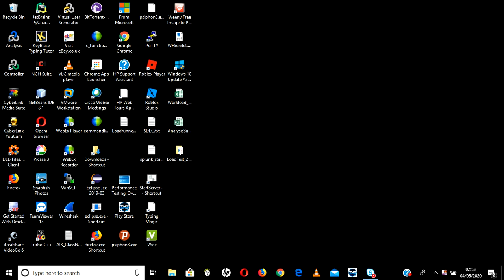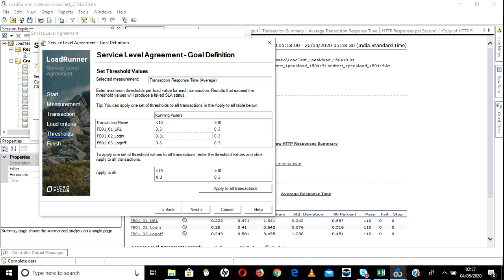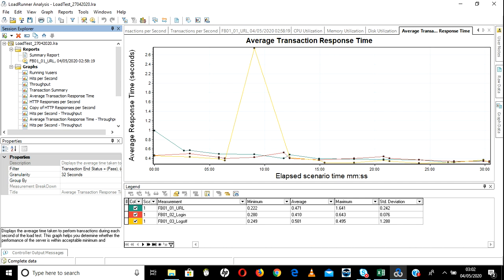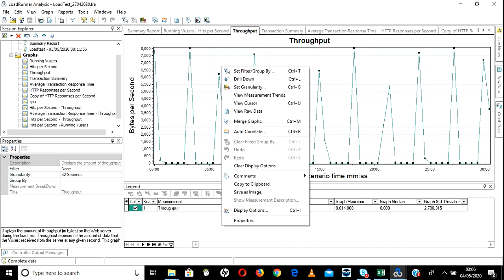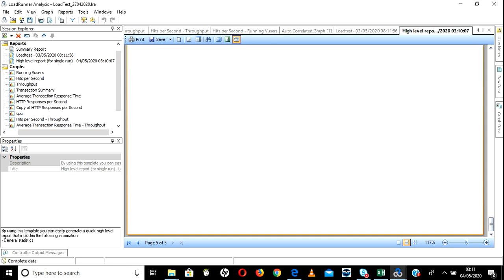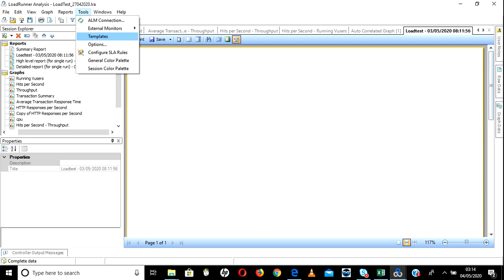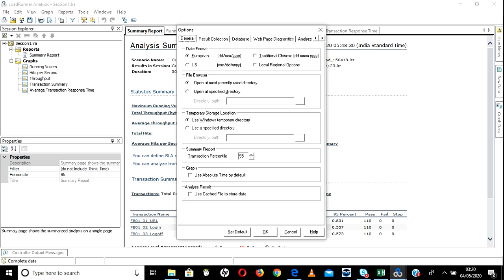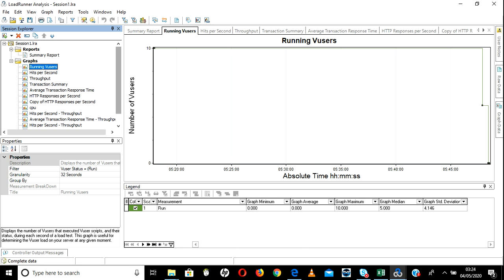Loadrunner Analysis2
Loadrunner Analysis 2 Session has details about how to add SLA's, cross results, generation of different reports like HTML and PDF , how to create custom templates to reduce manual work and different other features of analysis module